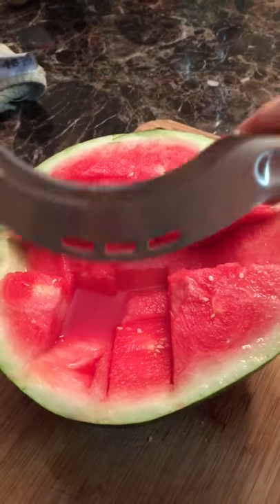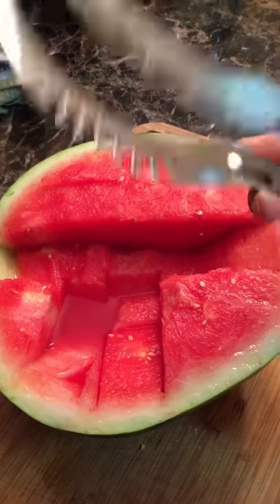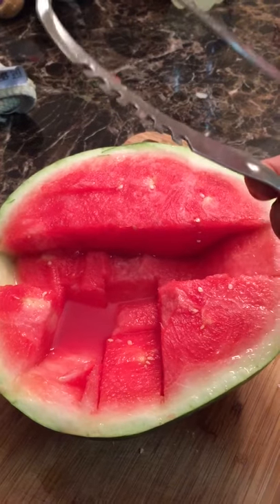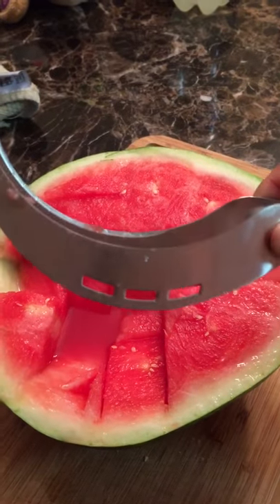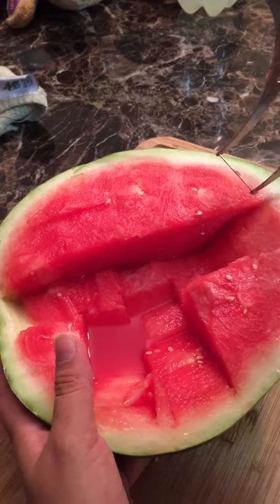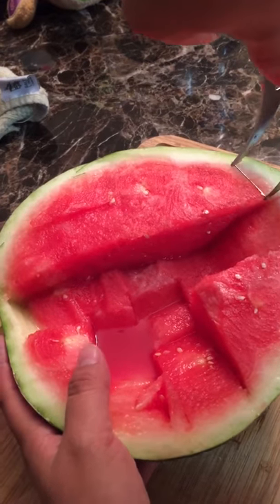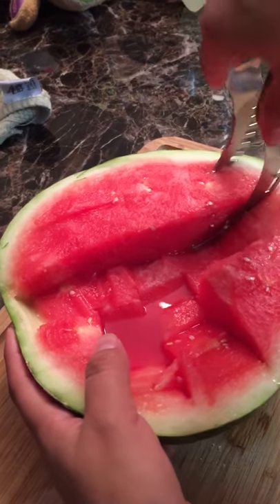THANK THE CHEF WATERMELON SLICER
Stainless steel watermelon slicer used to slice watermelons, melon and cantaloupes. Very easy to use and wash. Sold on Amazon by Thank the chef.